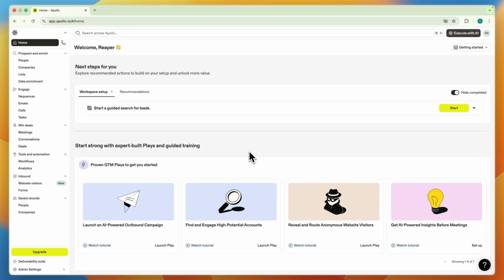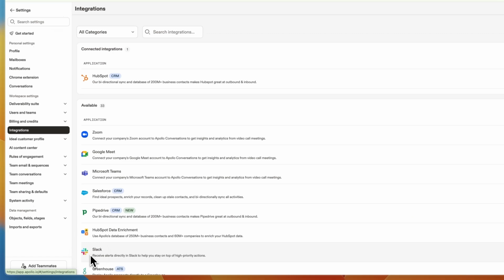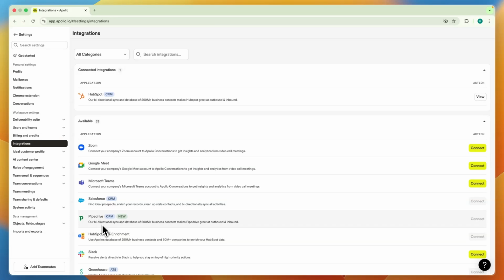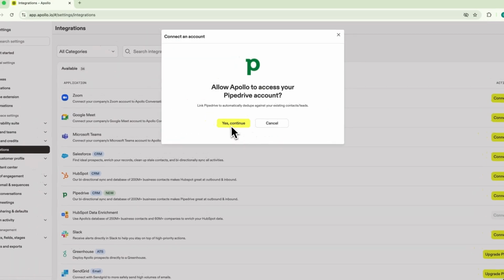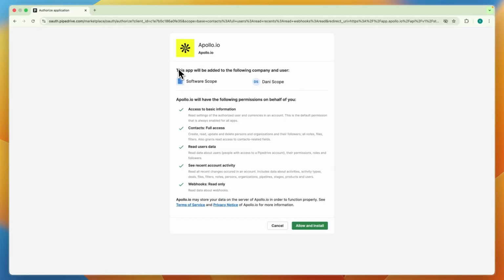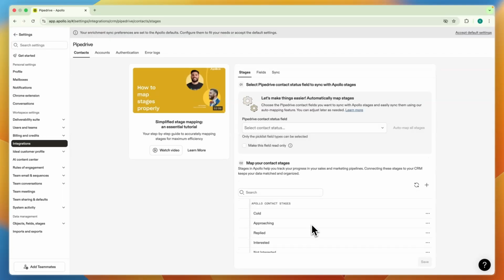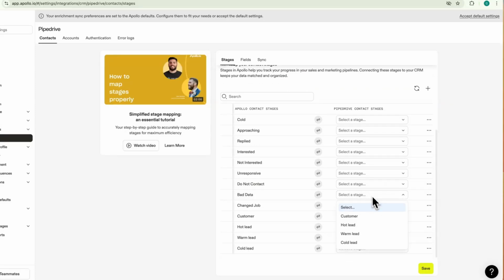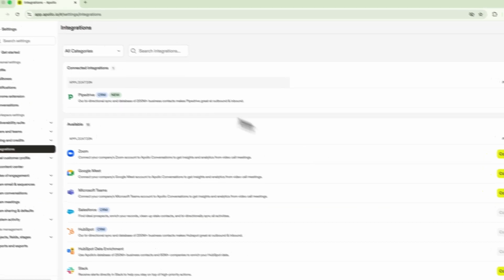How To Integrate Apollo With Pipedrive (Step-by-Step)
In this tutorial, I’ll show you how to connect Apollo with Pipedrive so that your leads, contacts, and activities sync automatically. This integration helps you streamline your sales workflow and never miss a follow-up.